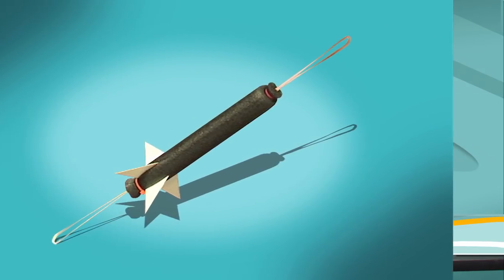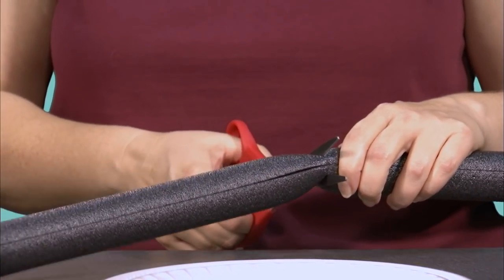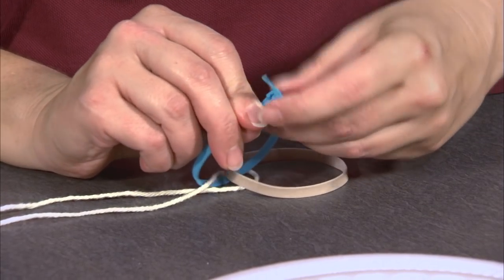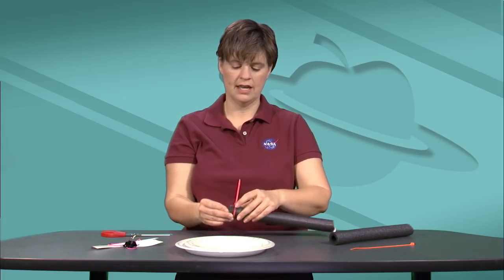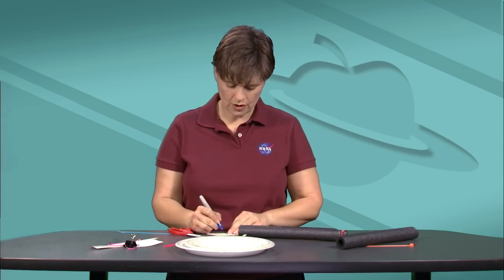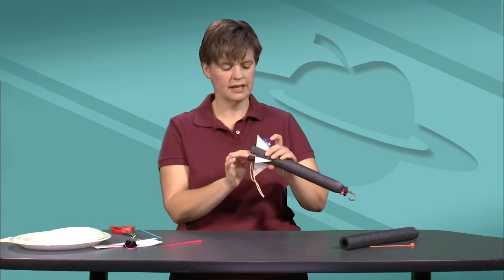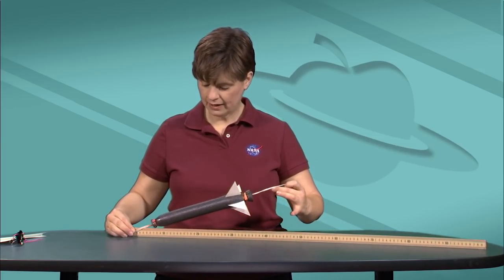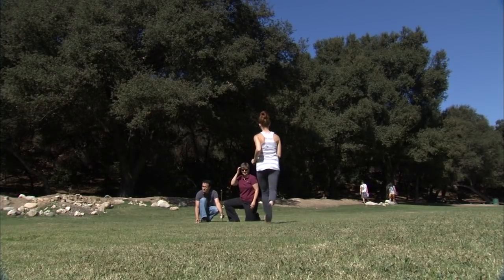DIY Space: Build and Launch a Foam Rocket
Build a rubber-band-powered rocket and launch it at various angles to learn about rocket stability and trajectory. This lesson provides students with an excellent hands-on perspective on key mathematical concepts as well as data analysis and reasoning.